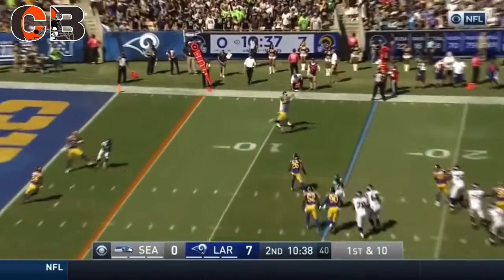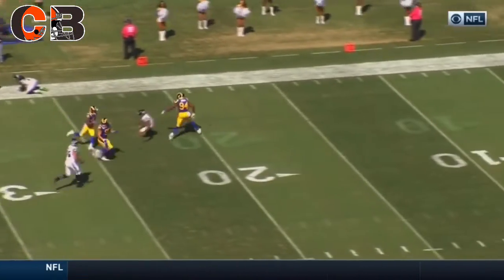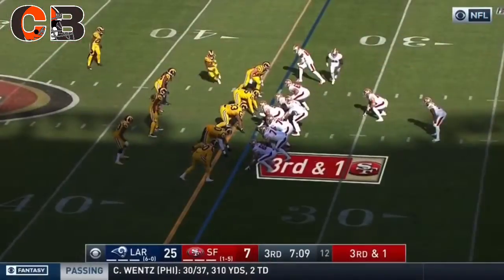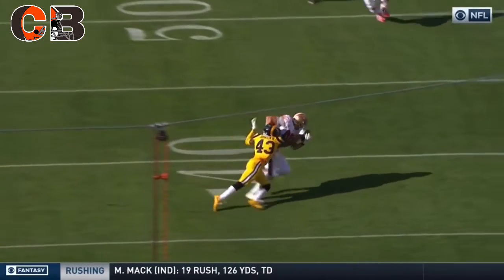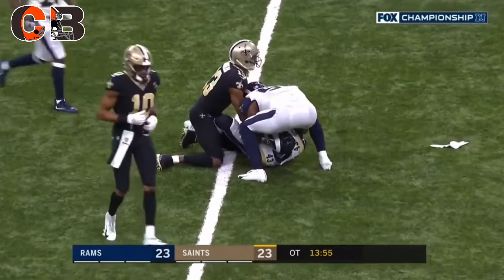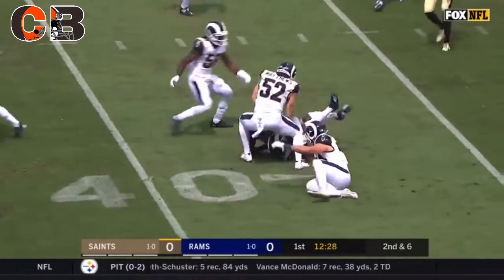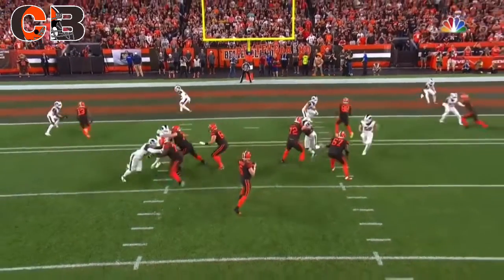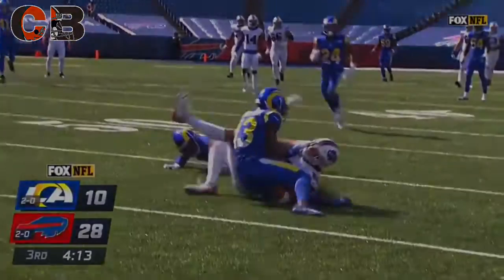John Johnson Career Highlights || “Welcome To Cleveland”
Safety John Johnson Career Highlights